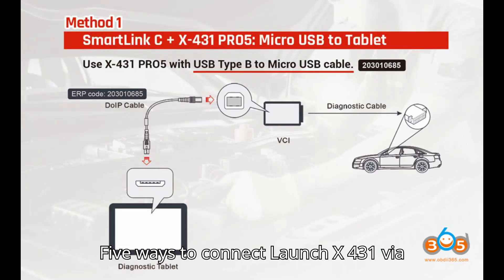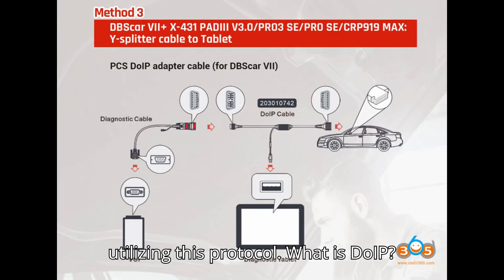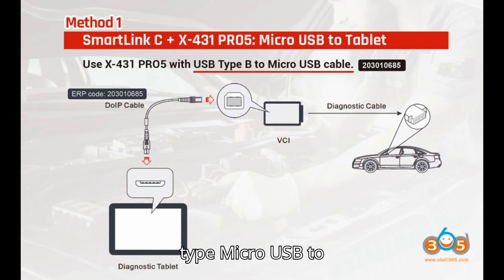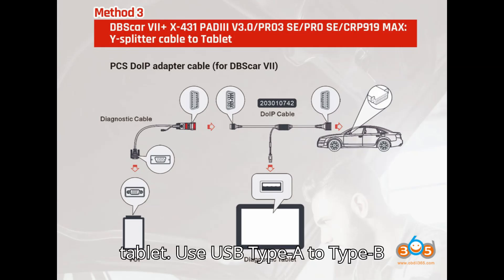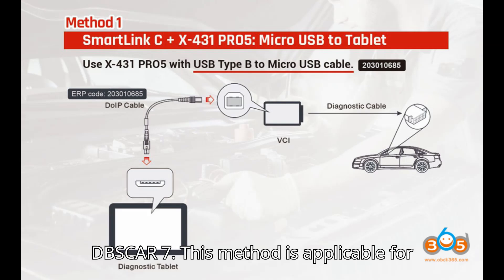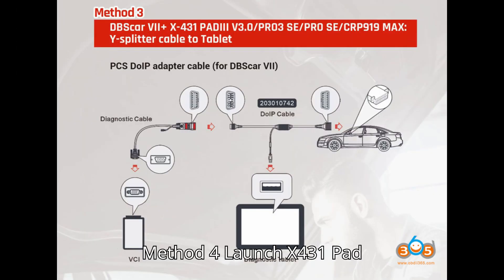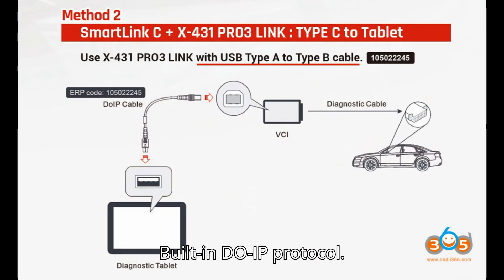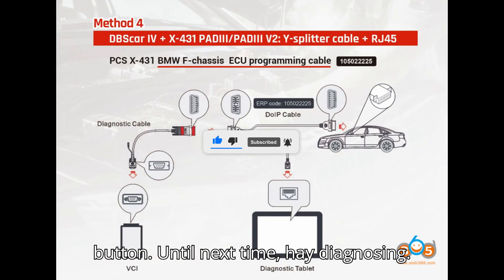5 Ways to Connect Launch X431 via DoIP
In this video, we explore the five methods for connecting Launch X431 diagnostic tools using the Diagnostics over Internet Protocol (DoIP). We start with an overview of what DoIP is and how it enhances vehicle diagnostics by facilitating efficient data exchange between diagnostic tools and electronic control units (ECUs). Then, we dive into each connection method, from the Launch X431 Pro5 with Micro USB to the built-in DoIP protocol found in the Launch X431 PAD IX. Whether you're using older or newer Launch models, this comprehensive guide will help you set up your device effectively for diagnostic repairs.